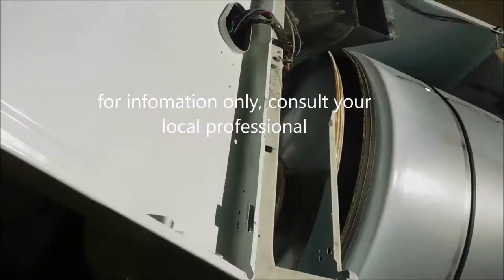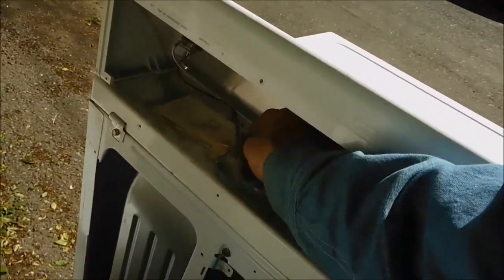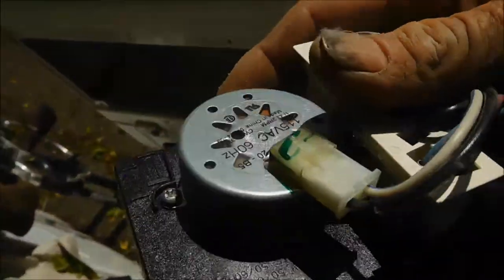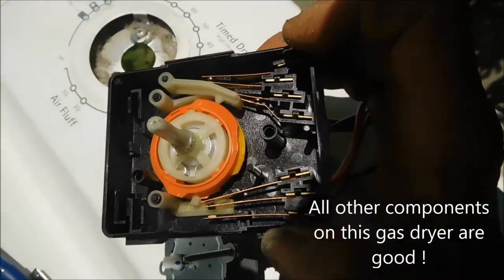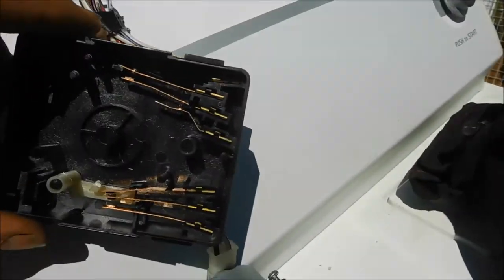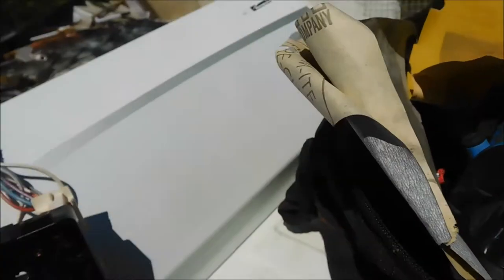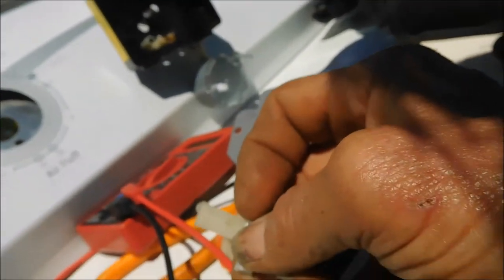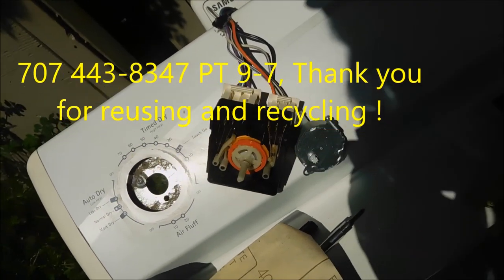Appliance Services 707 4438347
Internal timer parts ware. Point get sloppy and burnt. Cog push arms ( or forks ) also ware but can be reconditioned. z_fixitman @ yahoo